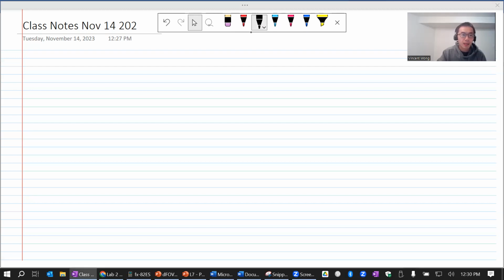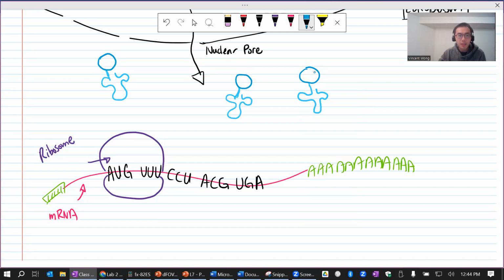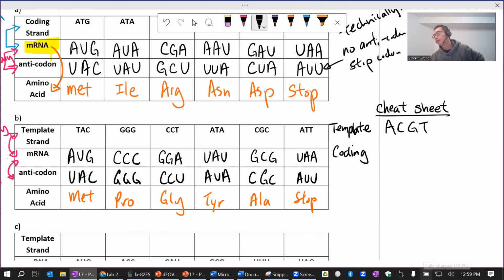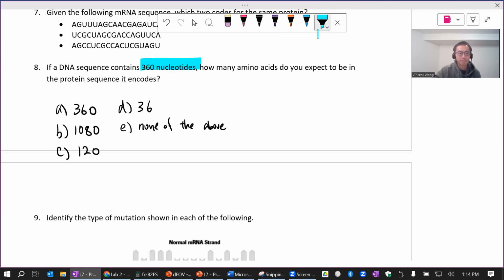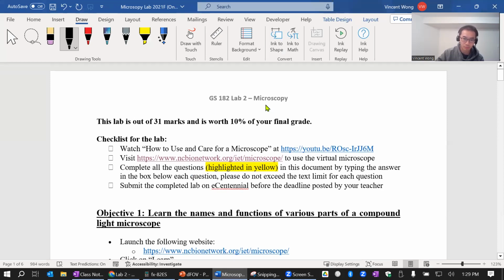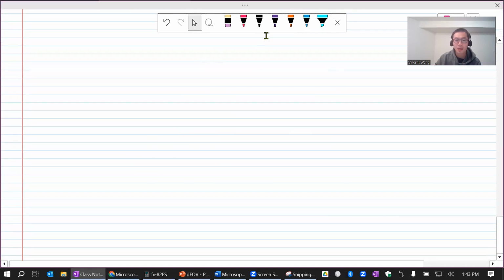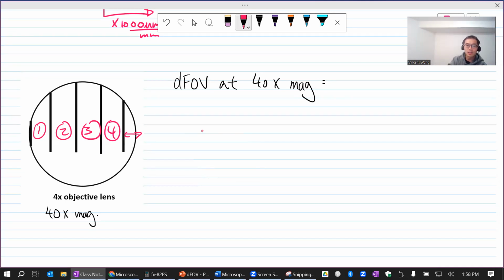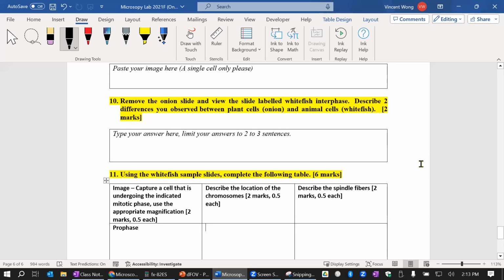Quiz 3 Review + Microscope Lab